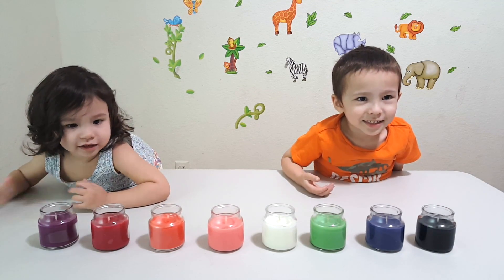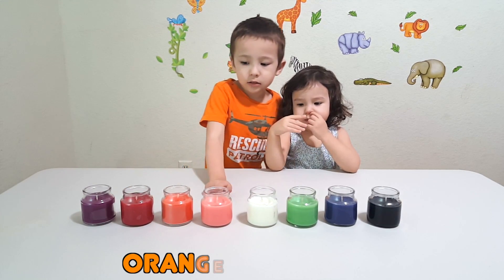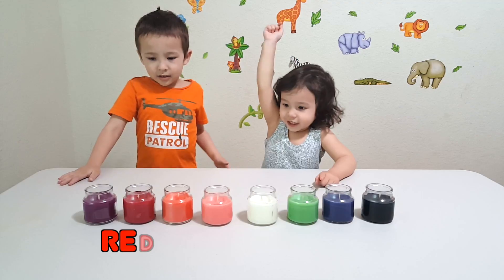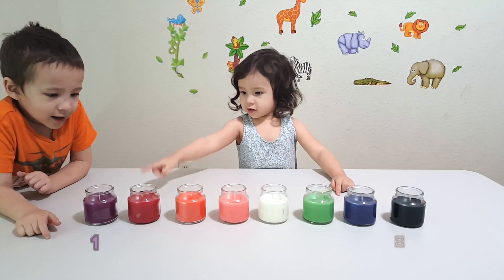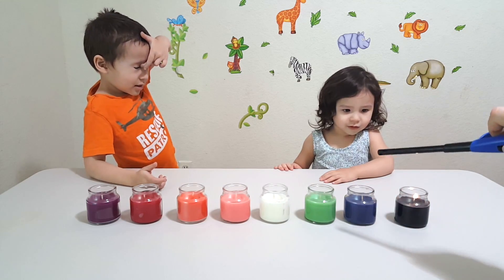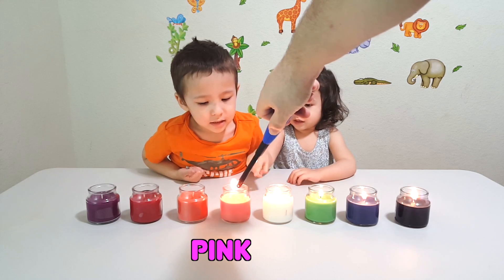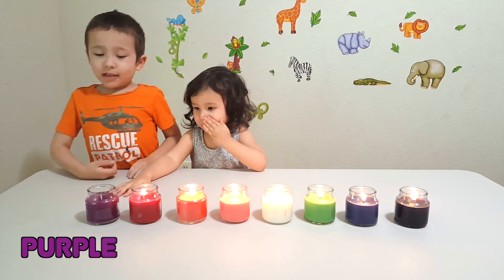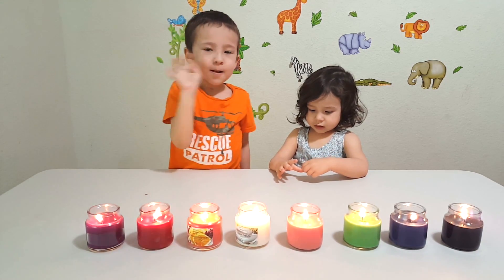Learn Colors and Numbers with Colorful Candles | Fun Counting Colour Lesson For Toddlers and Babies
We have a set of eight colorful candles to show the kids the colours and to count the colored candles. This fun educational video for toddlers and babies has kids naming colors and counting to eight. Dad safely lights all the candles and names each one in this fun counting colour lesson.

Learn Colors with Ice Cream for Toddlers Babies and Children | Bad Kids Learning with Coloured Sugar

Toddlers Learn Colors and Numbers with Smiley Paddle Balls Toy | Kids Learning Colours with Fun Toys

Toddlers Learn Colors with Coloring Easter Eggs - Toys Explorers Kids Name Colours of Colour Egg Dye

Learn Colors with Colored Bubbles and Magic Wand Toy - Fun Colorful Learning for Toddlers and Babies

Toddlers Learn Sport Ball Names with Huge Wall Stickers - Kids Learning and Naming Types of Balls

Learn Colors and Shapes For Toddlers and Babies with Colored Cupcake Toy - Bad Kids Learning Colours

Toddlers Learn Colors with Baby Finger Family Song and Paw Patrol Toys - Bad Kids Learning Colours

Learning Colors with Coloured Balls, Playing In a Play Tent - Fun Video For Kids Toddlers and Babies